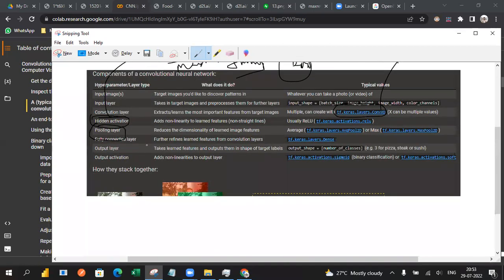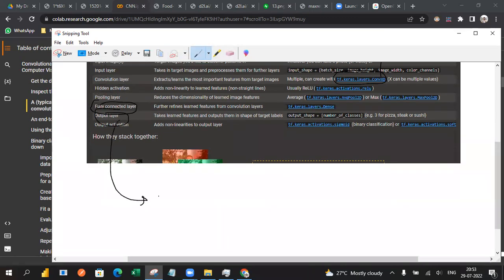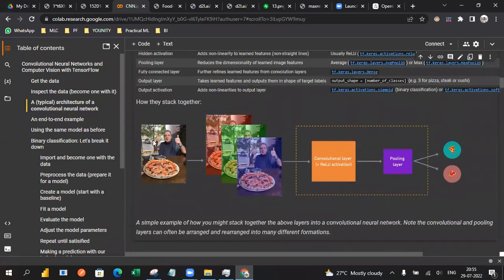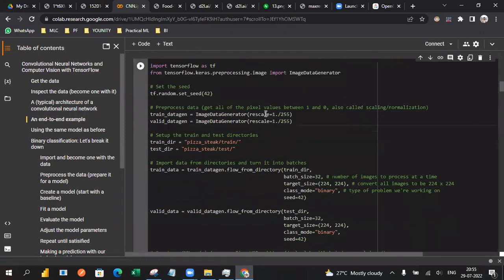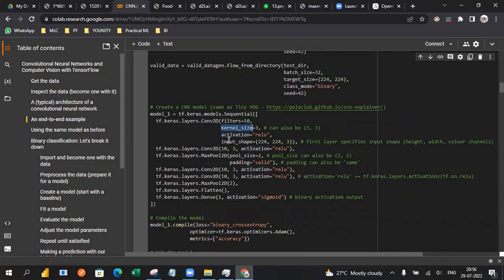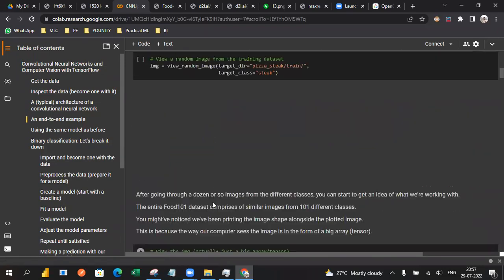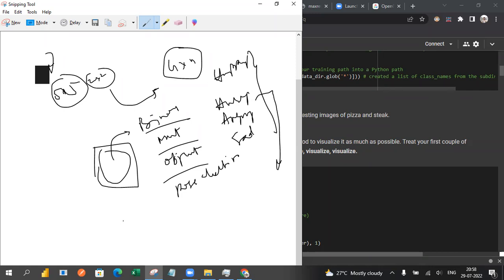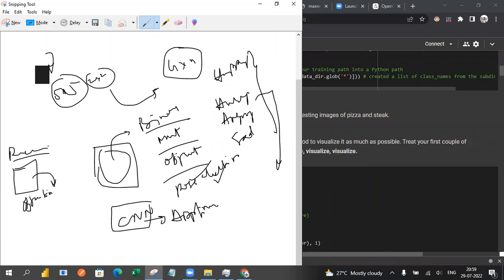DEEP LEARNING: Intuition Behind Computer Vision and CNN Algorithm- Episode 6 | Akhil Vydyula | GenAI